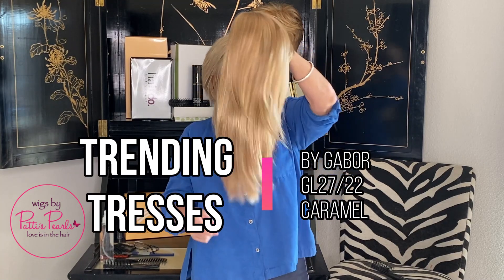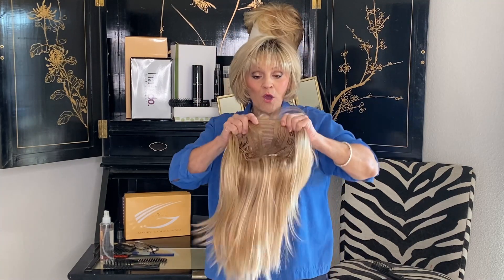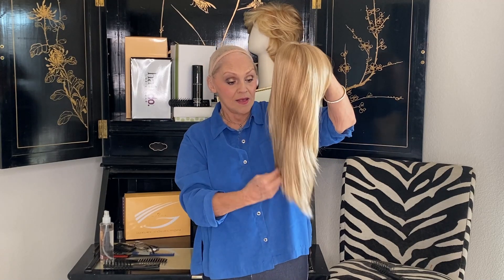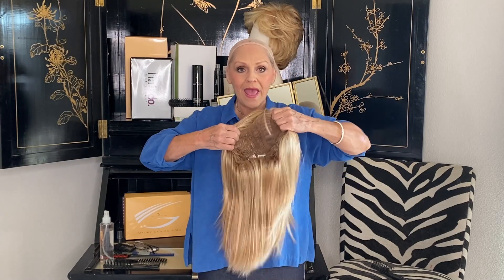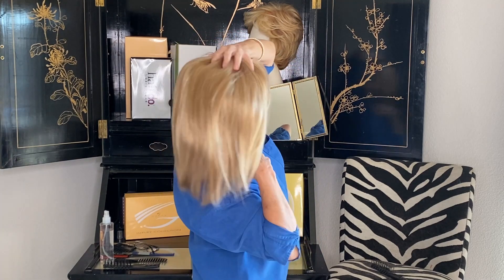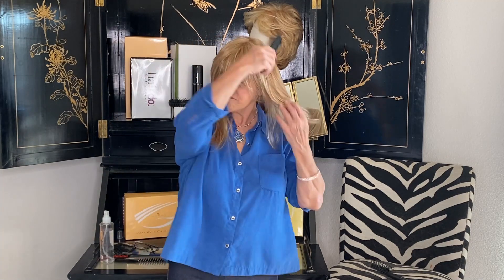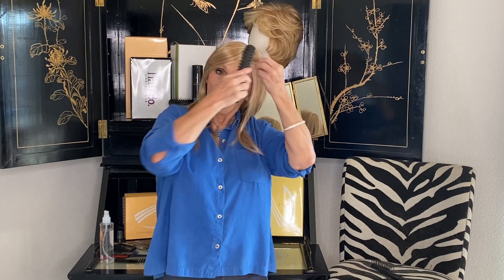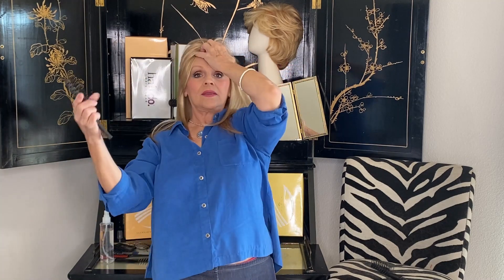Trending Tresses by Gabor in Caramel (GL27/22) - Wigs by Patti's Pearls Wig Review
Patti reviews Trending Tresses by Gabor in Caramel (GL27/22).